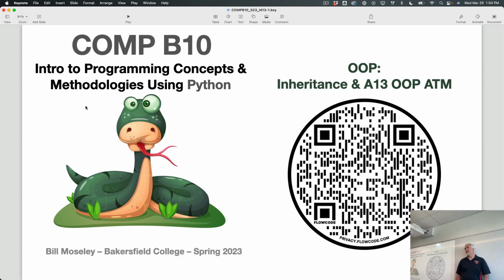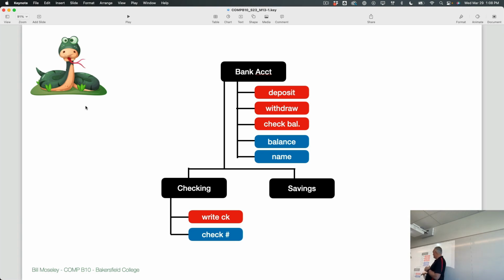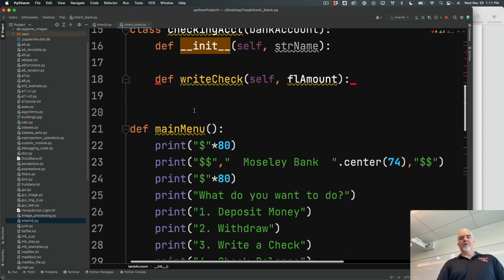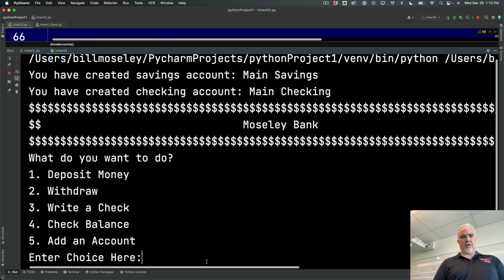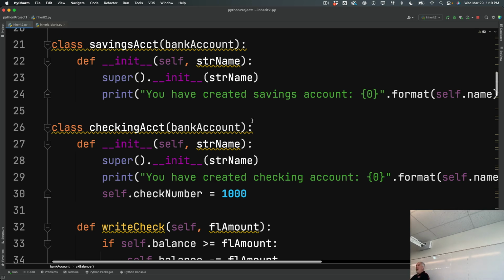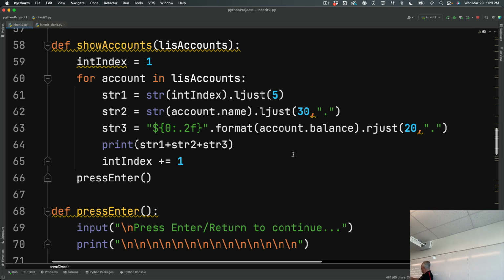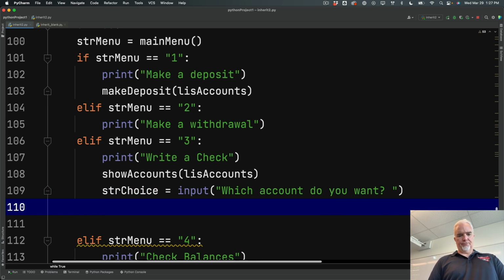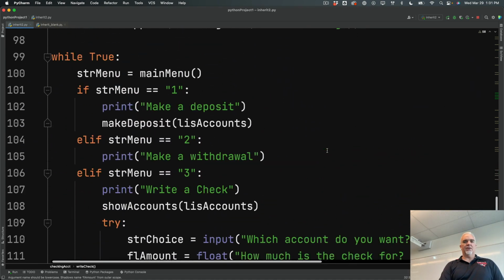Python - Module 15, Part 1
In this video, we go a little deeper into Object-Oriented Programming (OOP), looking at more advanced concepts like inheritance. This was filmed in Spring of 2023 in the COMP B10 Python course at Bakersfield College.